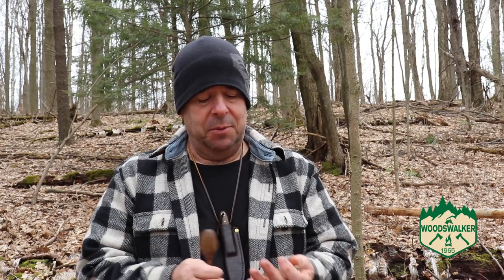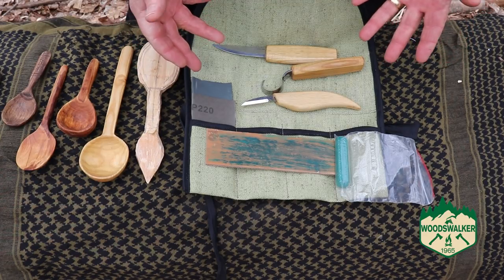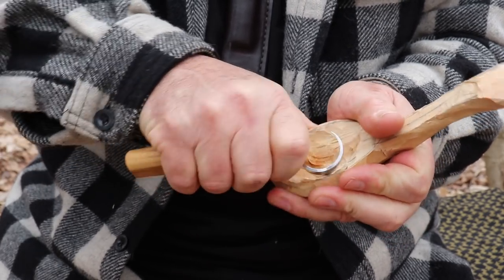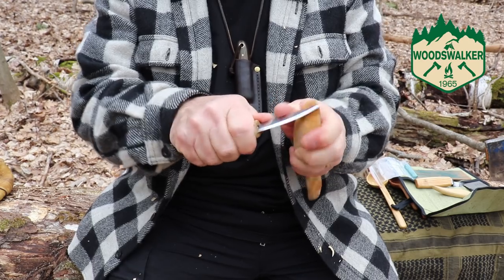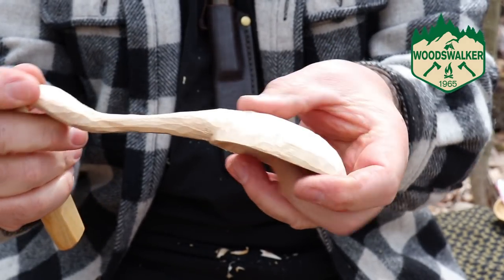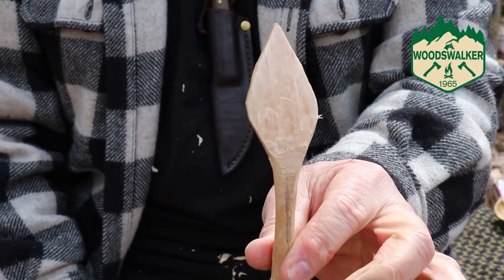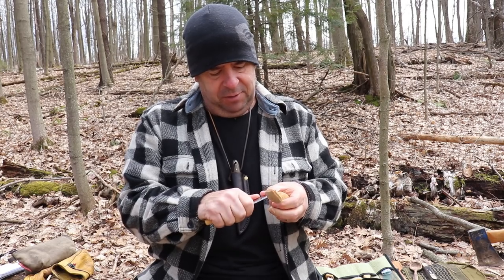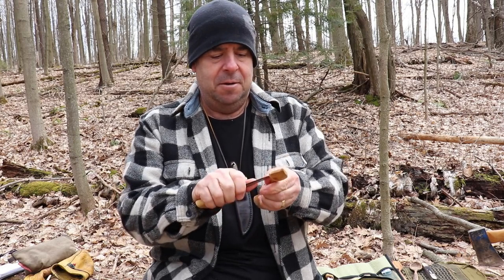Spoon Carving Kit from Beaver Craft